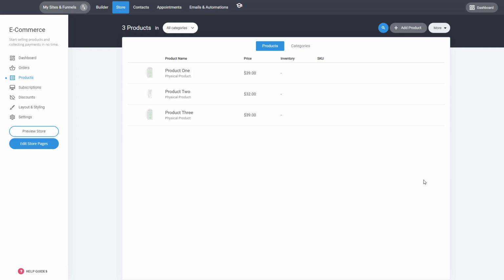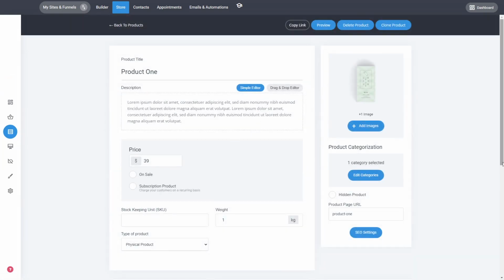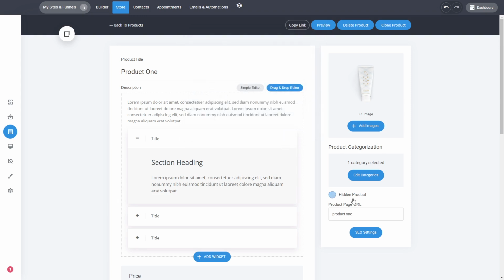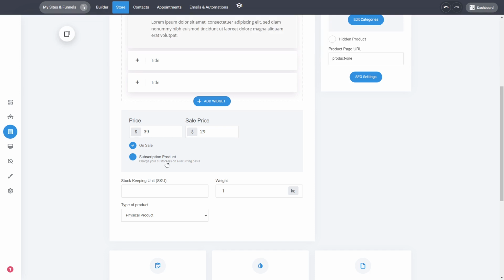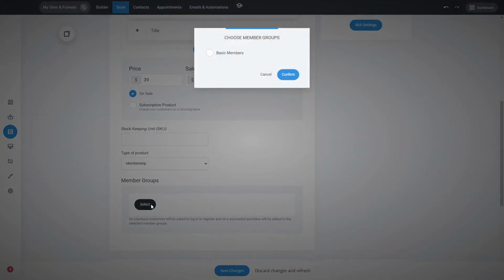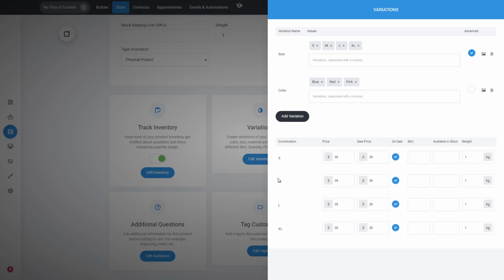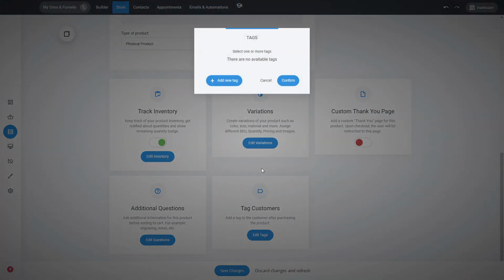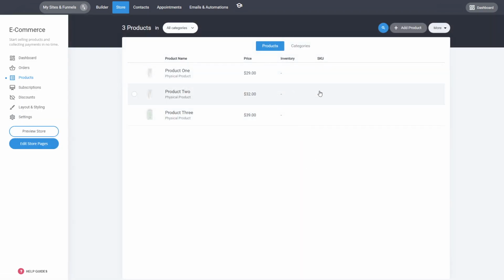How to Create a No Code Online Store with Funnelgram – Part 4